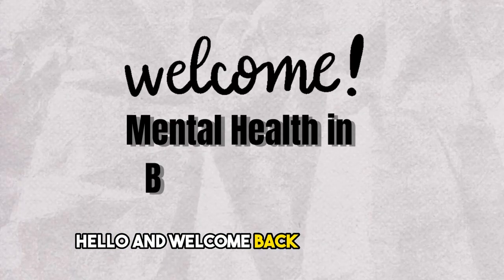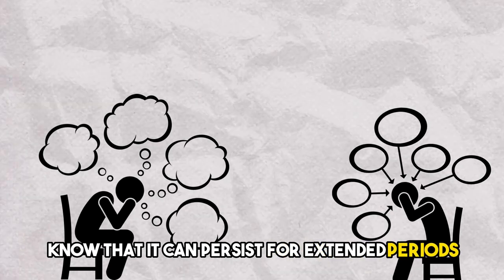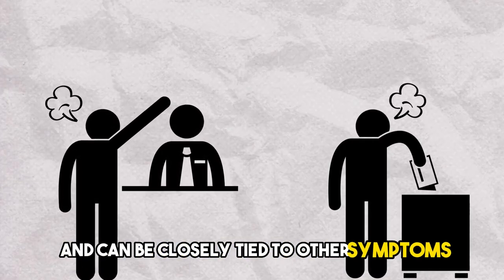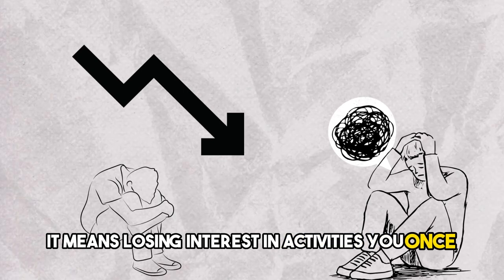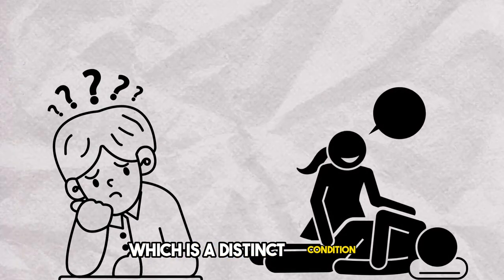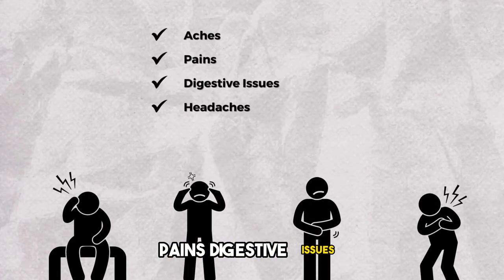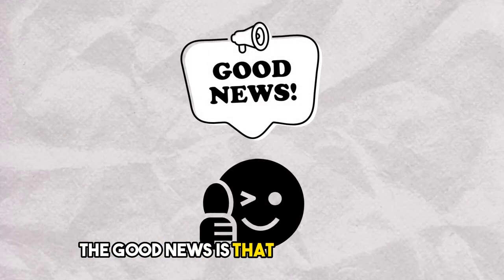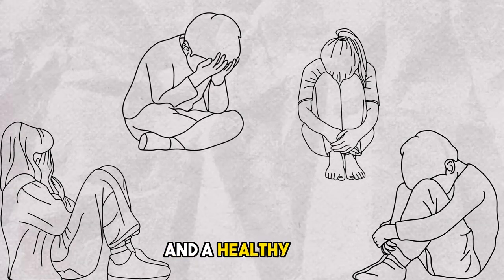Overcoming Obstacles: Major Depression l Depression Symptoms l Mental Health Awareness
In this video, we're going to discuss the signs and symptoms of major depression. Depression is a serious mental health condition that can seriously impair your ability to function.

If you or someone you know is experiencing any of the following signs and symptoms of major depression, please seek professional help as soon as possible. Remember, untreated major depression can lead to serious consequences, including suicide. So please don't wait to seek help – it could be the best decision you ever make.

Mental health awareness and this mental health podcast channel is  committed to providing mental health motivation, mental health awareness, and reducing mental health stigma and mental health illness.

Be sure to Grab Your FREE Workbook, designed to combat mental illness stigma

This is why this workbook would be helpful because many people do not know how to improve mental health, especially with issues pertaining to anxiety and depression.

This workbook address concerns related to how to reduce stress, stress and anxiety, stress and tension, stress hormones, stress and overthinking, and how to reduce stress at work.

This workbook also seeks to provide depression motivation designed to assist you with learning how to stop depression, how to stop depending on others for your happiness, how to stop depression and anxiety, and how to stop depressive rumination.

Ever thought... "I'm mentally  ill and I'm on drugs? This is a value resources to address drugs and mental illness because many people overlook the impact of drugs alcohol and mental health. This workbook addresses mental health awareness, reducing mental health stigma and mental illness stigma in order to do so.

Eating and mental health is also important. This book helps you take a closer example at healthy eating and mental health.

Chronic sleep deprivation can increase the risk of mental disorders, as sleep is crucial for cognitive function and emotional well-being. Again, reducing mental health stigma and mental illness stigma will provide avenues for people to get the psychological support that they need to get better sleep. After all its important to examine sleep hygiene and mental health as exploring sleep deprivation and mental health can be a great resource for sleep mental healing. Sleep apnea and mental health may also be examined with this resource.

Relationships and mental health problems can lead to feelings of loneliness and contribute to conditions like depression. Loneliness is a big deal and this workbook and channel seeks to address it..

Trauma and mental illness, whether in childhood or later in life, can result in post-traumatic stress disorder (PTSD) and other mental health challenges. Trauma and mental health can be addressed via these resources.

Thank you for your support in watching this mental health video. By doing so, you are joining us in our campaign to BREAK THE STIGMA OF MENTAL HEALTH by promoting MENTAL HEALTH AWARENESS. This is important for the following reasons:

The persistent stigma and discrimination associated with mental health issues can lead individuals to hide their struggles, preventing them from seeking help and support. WE MUST ADDRESS THE MENTAL HEALTH CRISIS. To combat this, it is important that we collectively BREAK THE STIGMA OF MENTAL HEALTH by promoting MENTAL HEALTH AWARENESS.

Many people may not fully understand mental health, leading to misconceptions and stereotypes. WE MUST ADDRESS THE MENTAL HEALTH CRISIS. WE MUST ADDRESS THE MENTAL HEALTH CRISIS.To combat this, it is important that we collectively BREAK THE STIGMA OF MENTAL HEALTH by promoting MENTAL HEALTH AWARENESS.

Mental health issues can lead to feelings of isolation and loneliness. WE MUST ADDRESS THE MENTAL HEALTH CRISIS. To combat this, it is important that we collectively BREAK THE STIGMA OF MENTAL HEALTH by promoting MENTAL HEALTH AWARENESS.

Some individuals may face barriers in accessing mental health resources, including financial constraints, lack of information, or inadequate mental health services in their communities. WE MUST ADDRESS THE MENTAL HEALTH CRISIS. To combat this, it is important that we collectively BREAK THE STIGMA OF MENTAL HEALTH by promoting MENTAL HEALTH AWARENESS.

The demands of the modern workplace, coupled with high expectations and pressure, can contribute to stress, anxiety, and other mental health challenges. WE MUST ADDRESS THE MENTAL HEALTH CRISIS. To combat this, it is important that we collectively BREAK THE STIGMA OF MENTAL HEALTH by promoting MENTAL HEALTH AWARENESS.

Some individuals may not recognize the signs of mental health issues in themselves. WE MUST ADDRESS THE MENTAL HEALTH CRISIS. To combat this, it is important that we collectively BREAK THE STIGMA OF MENTAL HEALTH by promoting MENTAL HEALTH AWARENESS.